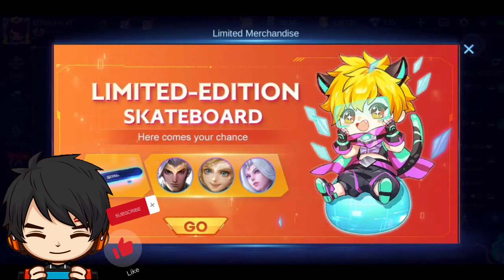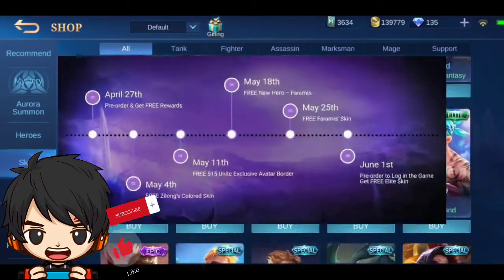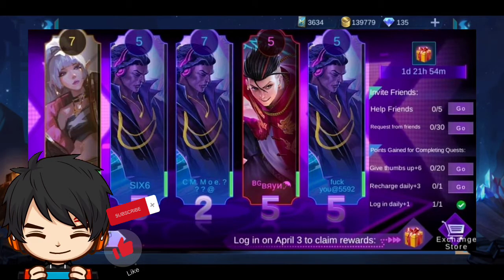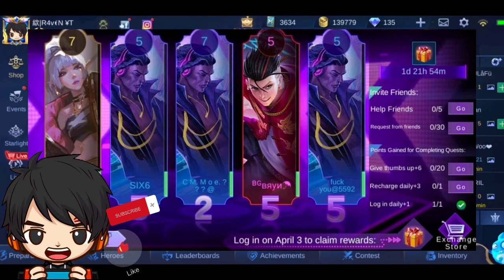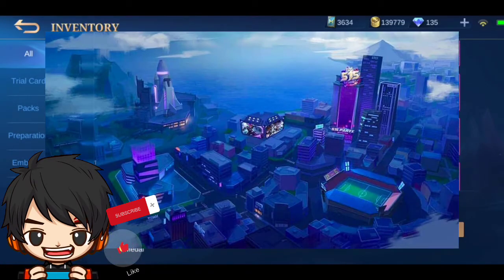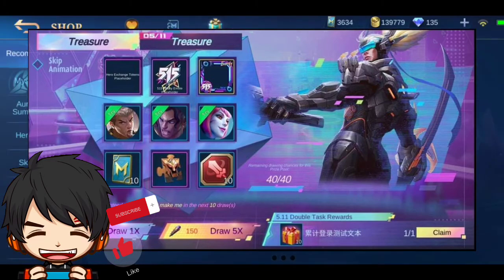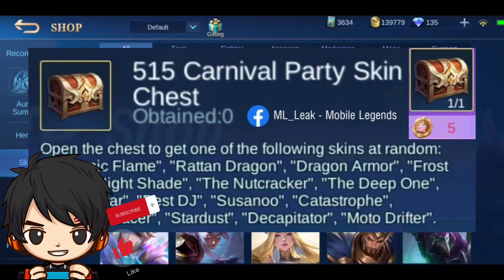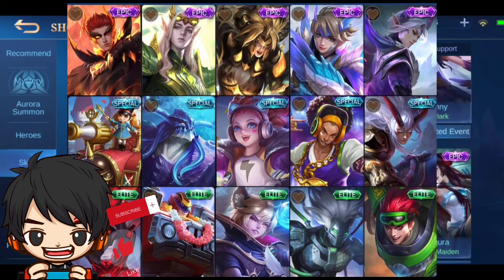LATEST EVENT 90% DISCOUNTED SKIN - MOBILE LEGENDS BANG BANG